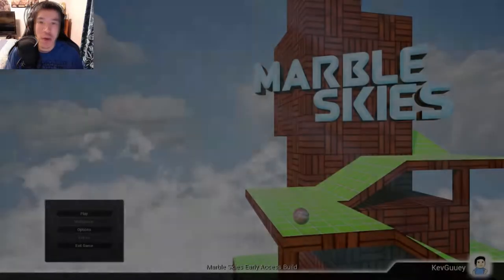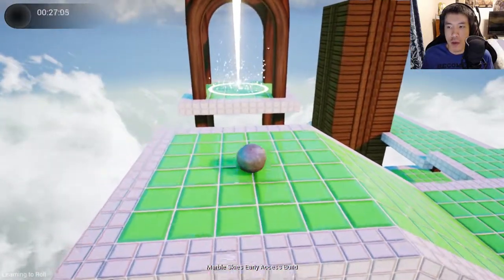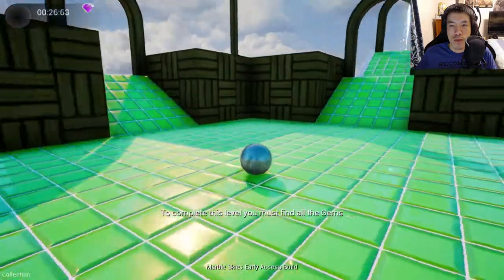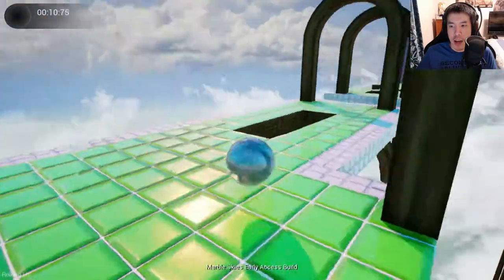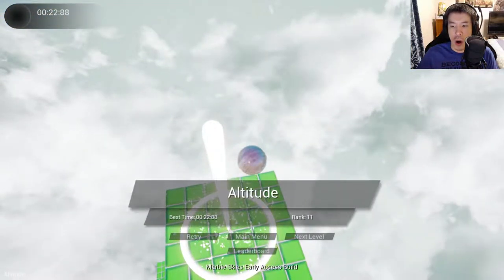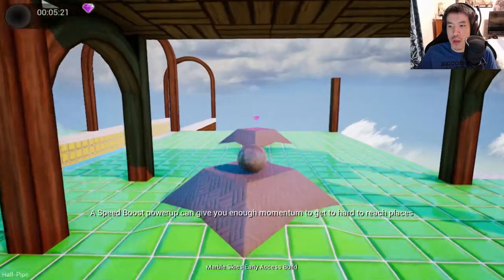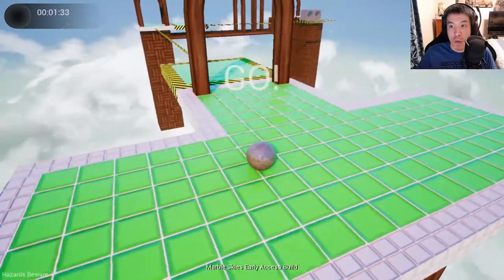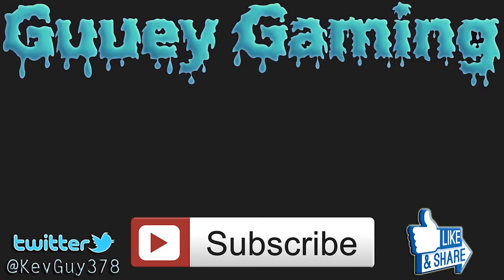Marble Skies - Part 1 | RAGE FILLED MARBLE GAME | Gameplay | Let's Play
This Marble Skies game fills me with rage!

Marble Skies is a fast paced 3D-platformer where you control your marble through various levels and try to get the best time for each one. Complete all the levels in your own time, or challenge your friends to get on top of the leaderboards! Inspired by nostalgia, Marble Madness and Marble Blast, we intend to create much more features in the future over the traditional marble rolling/platforming style of game-play. After release, along with the game, and 60 levels of various difficulty, we plan to have weekly updates with new levels, and features.
Features -
20+ Beginner Levels
Roll your marble through the basics of the game. Get to know how to control your marble, and the various powerups you may encounter. Great for new players!

20+ Intermediate Levels
After the first Beginner levels, you will start to master your marble rolling skills. Now you're aiming for the best times!

20+ Advanced levels
Nothing will be too difficult once you get to Advanced... And then it gets even harder!

Hand crafted from scratch
Every level is specifically designed to be intuitive, and give you the freedom to play the game in your own time. Want a casual and relaxing session? Or do you prefer to play in speedrun style? It's up to you!

Arcade style physics
Quick and responsive controls, using your keyboard and mouse, or even a controller mean that every input you make will be accurate!

Platforming obstacles and powerups
Each new level presents exciting obstacles, and powerups for your marble! Blast your way around with a Rocket, become a gaint with the Super Marble, float like Mary Poppins with an Umbrella, and more!

Great soundtrack
With 24 amazing different tracks by HOME, you will be humming along with them in no time! Preview or buy the soundtrack here!

Leaderboards
Get to the top of the leaderboards, and show off to your friends! Can you get the fastest time?

Controller support
Support for all different types of controllers!
Planned -
This is a list of current planned features, for post-launch of the game. This list may change in time, and suggestions are gladly welcome!

Marble Skins
Cosmetic only. These will be unlockable in-game, for free by getting levels up, playing consistently, or by completing daily challenges.

Multiplayer
We will be looking to add multiplayer as soon as possible. Multiplayer will feature different modes of player vs player games.

Level system
We would like to give incentive to reward players that complete levels, beat their own times and completing daily challenges.

Daily Challenges
Daily challenges will consist of things like "Beat Intermediate level 10 in 00:50 seconds", or Rolling your marble a certain distance. Something a little different to do each day you play the game.

Generated endless-mode
Possibly generated levels that you must stay on for as long as possible to get the longest time, rather than the usual shortest time in standard levels.

Lots more free updated levels
Once released with the 60 base levels, we plan to release around 2-5 new levels each week for FREE! A long with typical bug fixes, and community suggestions.

Level creator/Workshop
This would be one of the very last things we are considering. Letting the community create levels would provide an almost endless amount of content for other users to play.

Please THUMBS UP the LIKE button and comment what you thought! ❤ It Helps, Thank You!

Become a Guuey Patronage to Support Me! Thank you!

My Outro Songs:

Credit For Outro Music:
►ShurkOfficial◄-